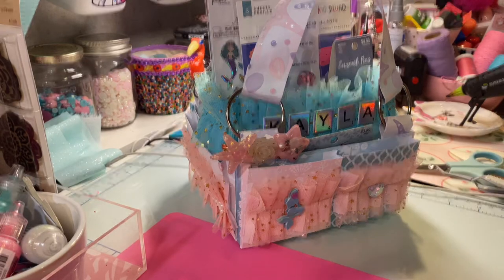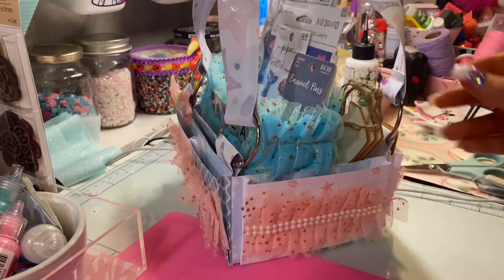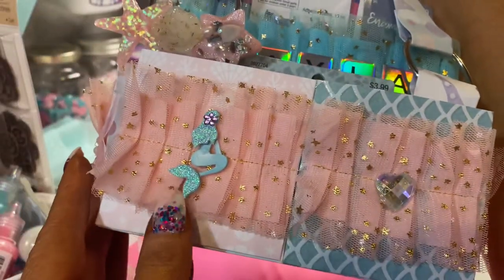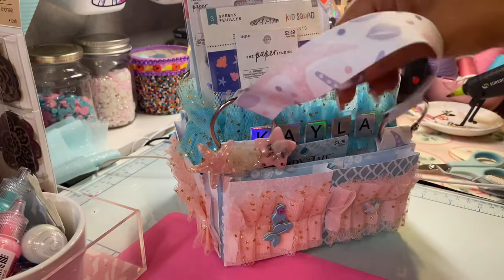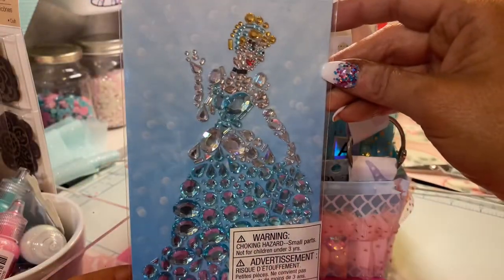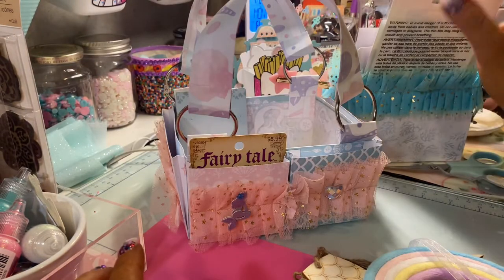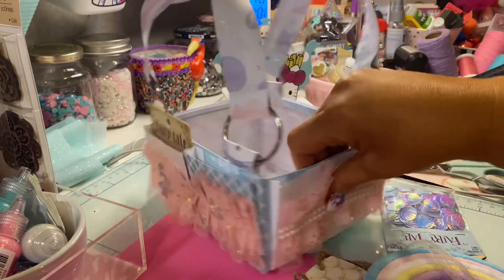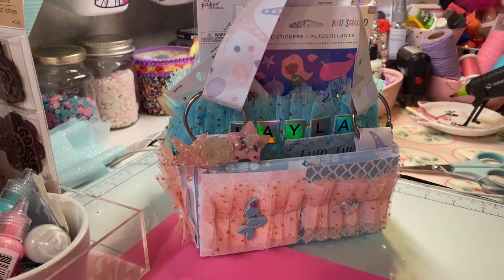Mermaid Mail for Kayla featuring Tasha’s Craft Caddy!